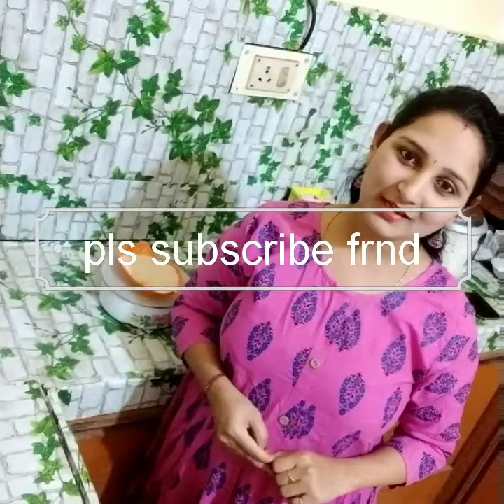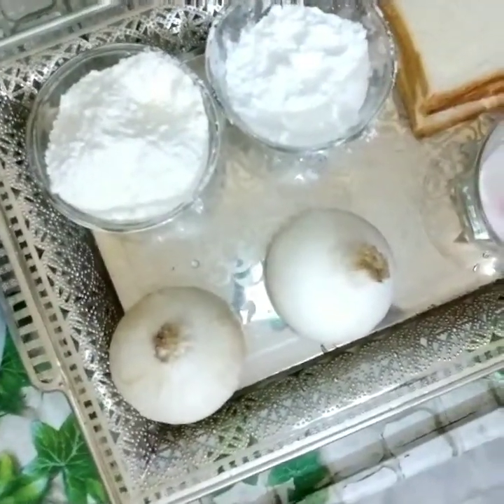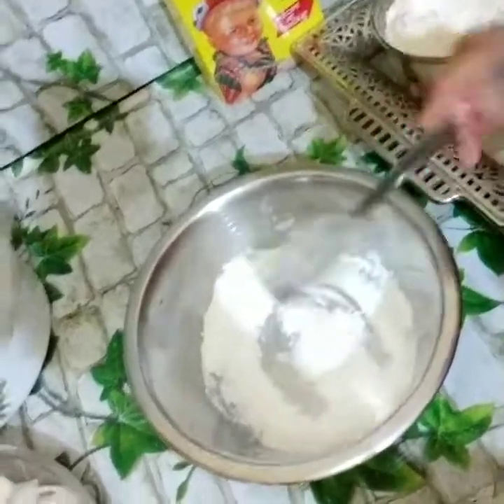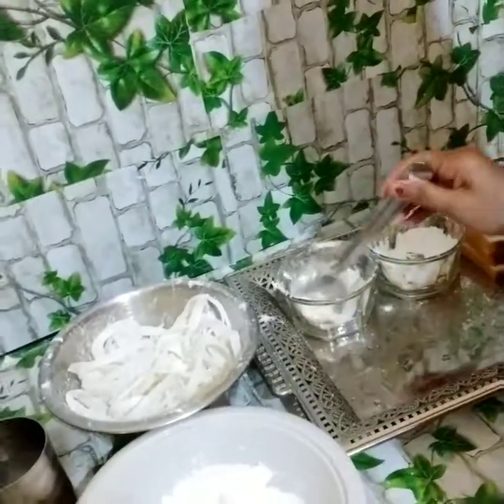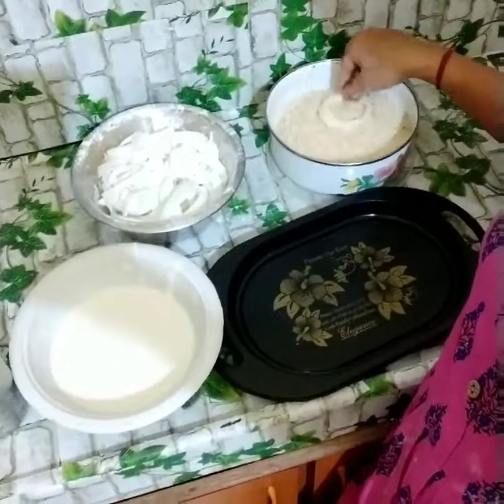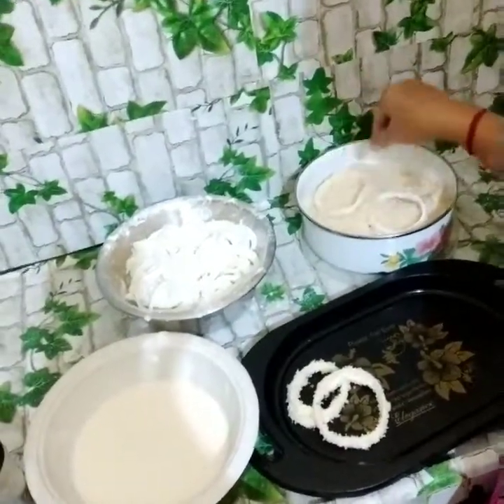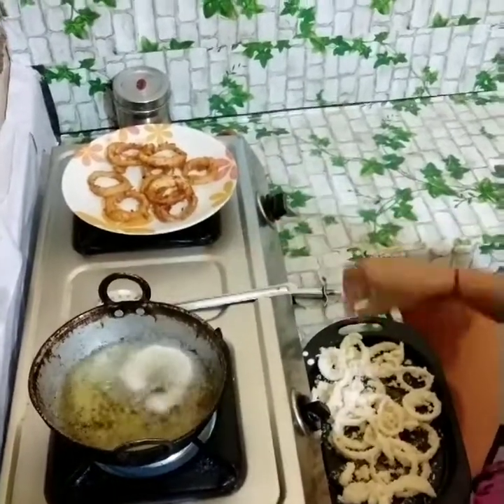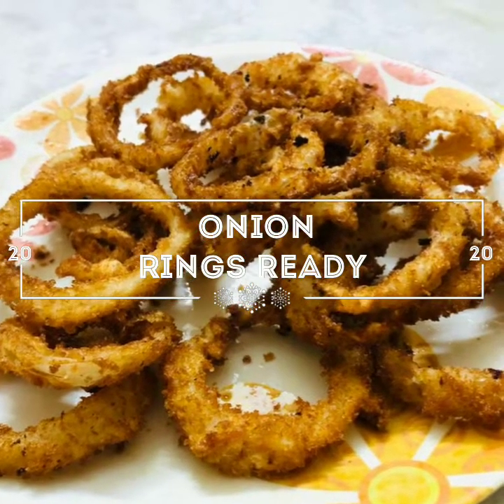Crispy Onion rings 🍽️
crispy Onion rings recipe in Telugu